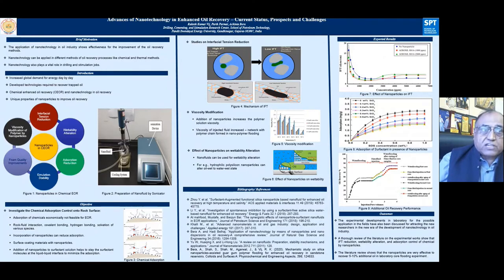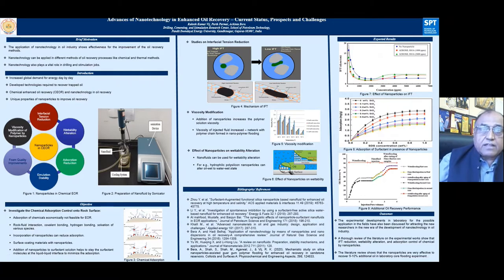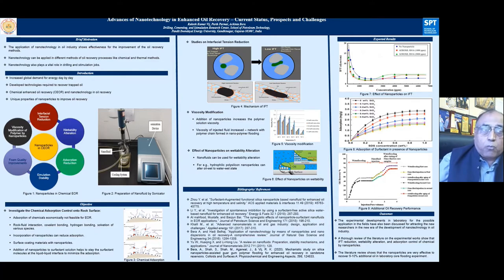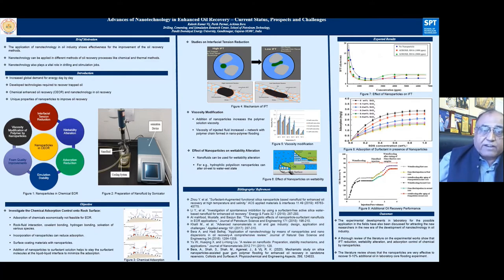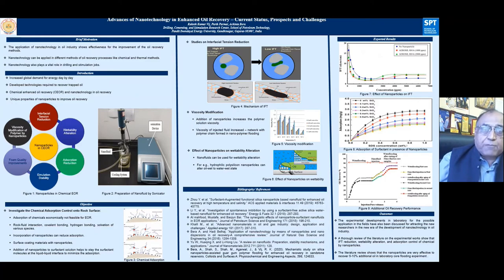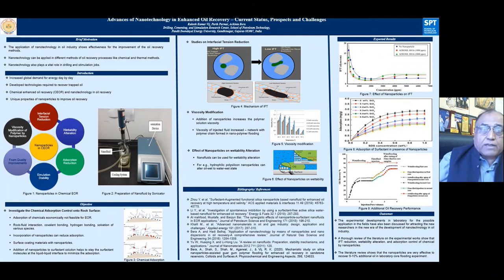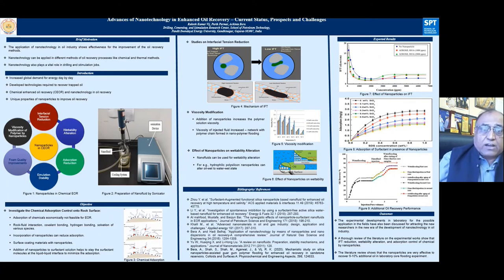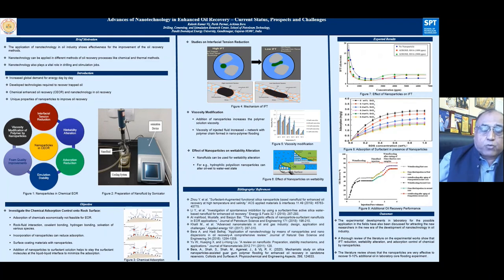Advances of Nanotechnology in EOR – Current Status, Prospects and Challenge | RK Vij